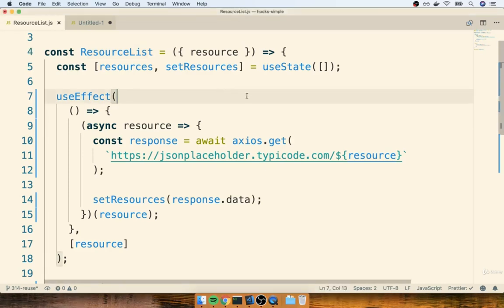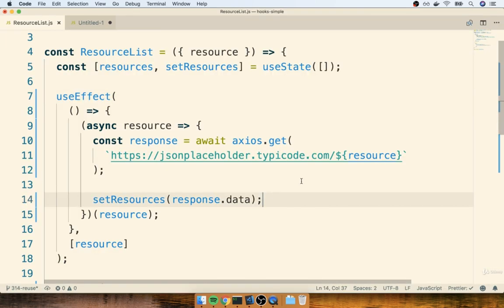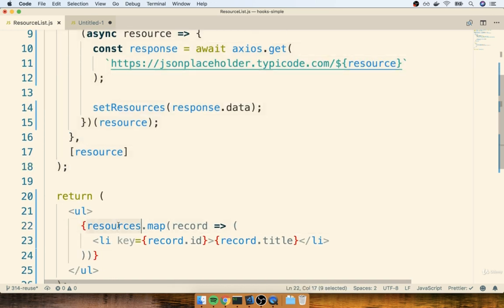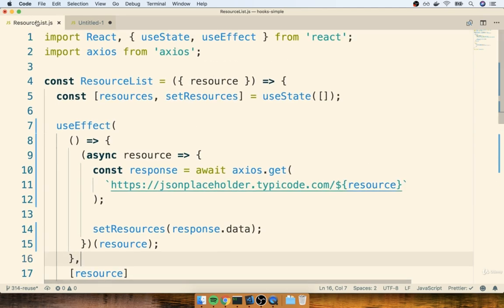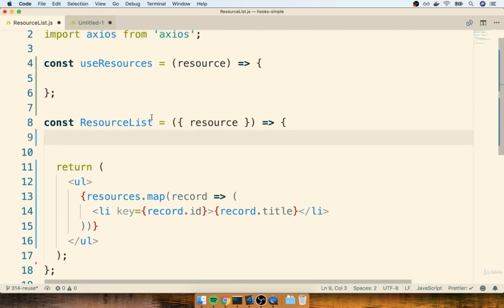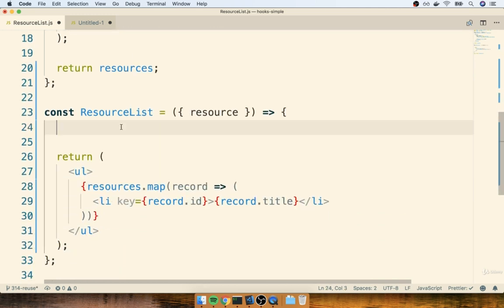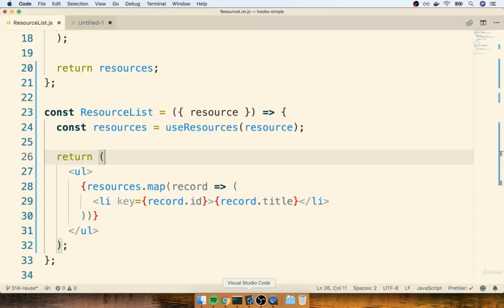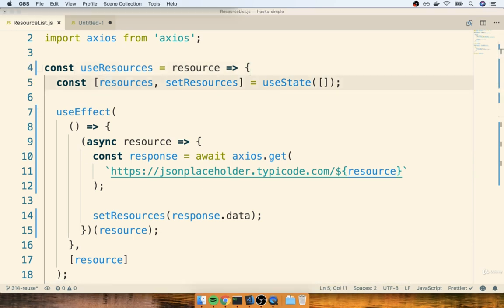25.15 Actual Code Reuse!